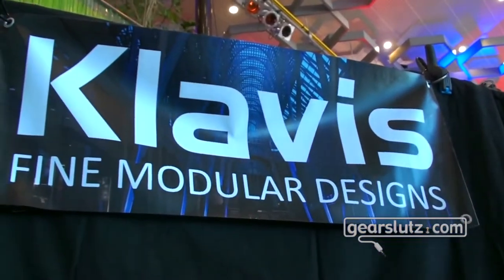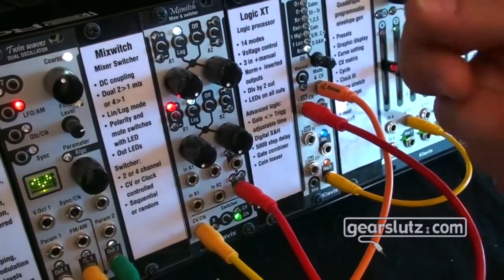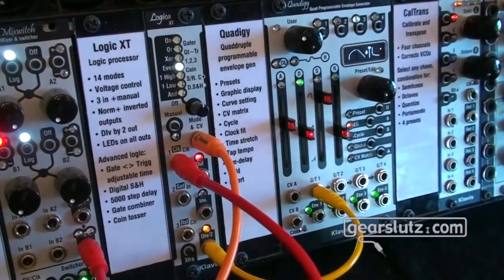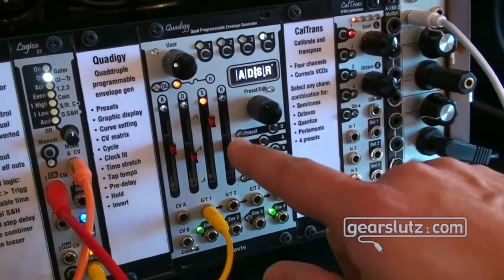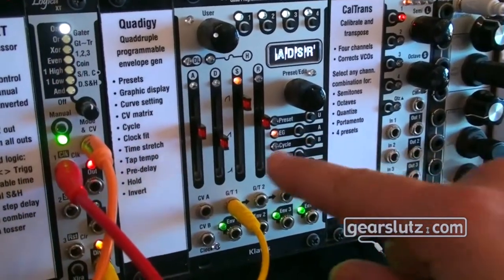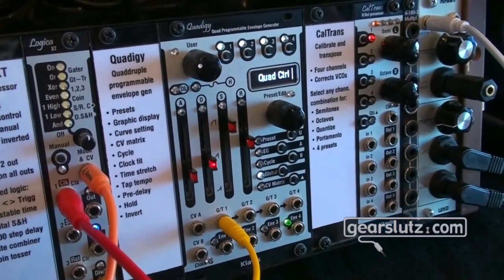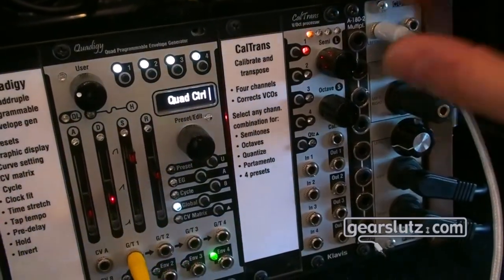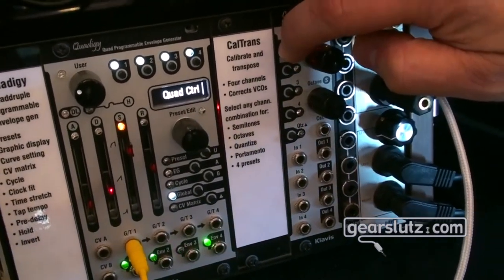Klavis eurorack modules - Gearslutz @ Superbooth 2018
Klavis showed us their highly useful modules for eurorack!